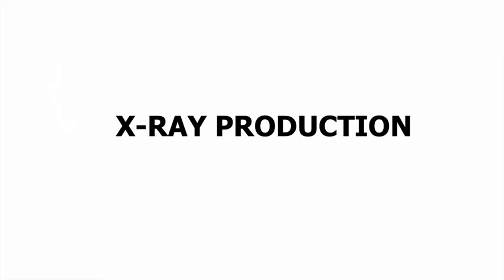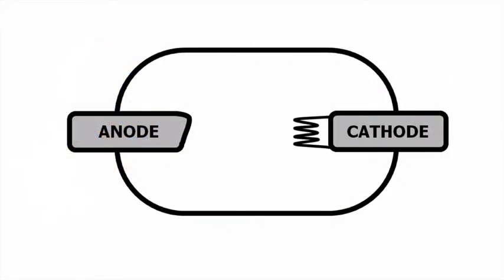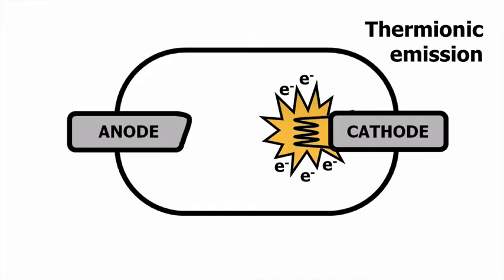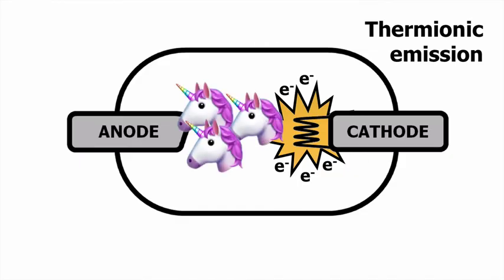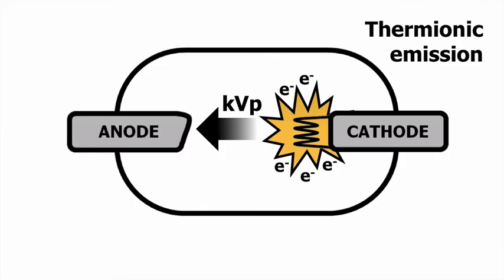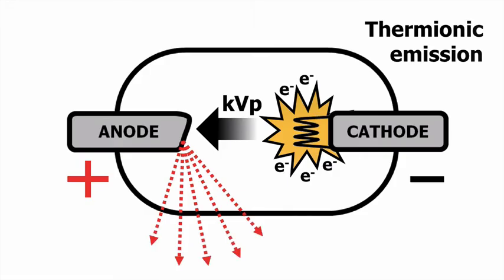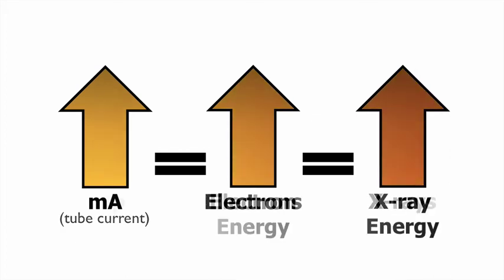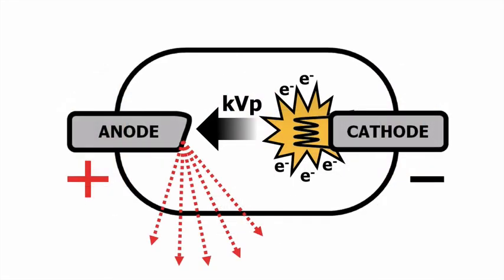How does X Ray Work (X-Ray Production)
Use this link to view course details and additional lessons.

 ➡️ LESSON DESCRIPTION: This lesson’s objectives are to define thermionic emission and identify the three requirements for x-ray production. This lesson also describes the process of x-ray production and describes how the number and energy of x-rays are controlled by the operator. Lesson Objectives: *Define thermionic emission *Identify the three requirements for x-ray production *Describe the process of x-ray production *Describe how the number and energy of x-rays are controlled by the operator